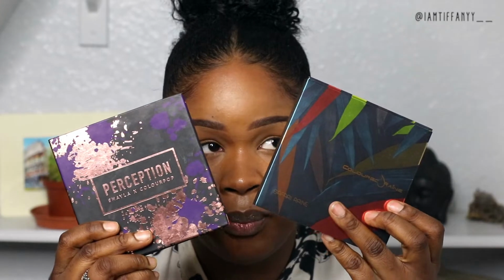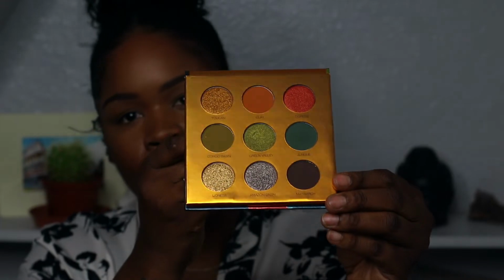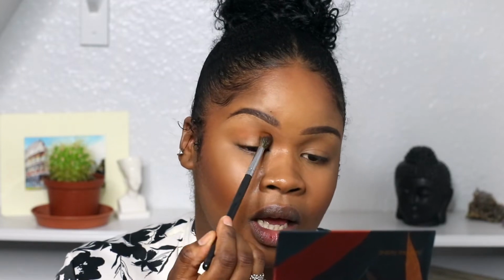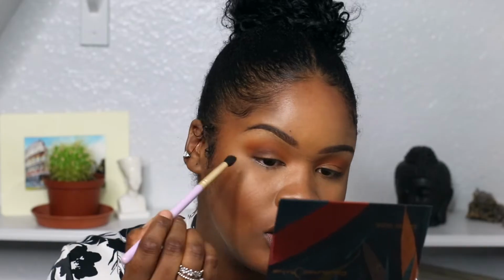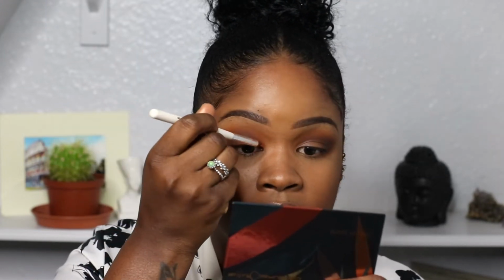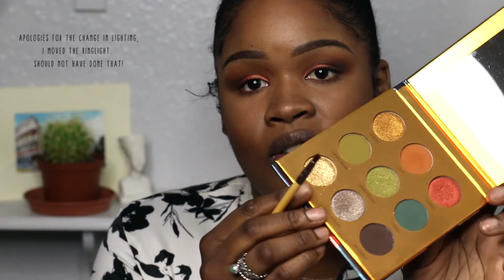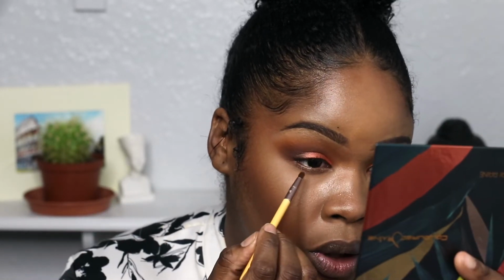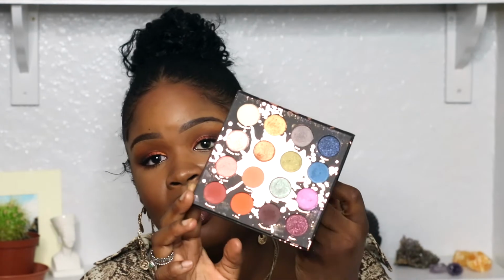Safari Raine Eyeshadow Look | Hooded Eyes ✧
I'M BACK!!! 🥰

Playing with new eyeshadow palettes today. Nothing too extra, just getting back into the swing of things after my Youtube hiatus. I hope you enjoy the video, and the look I created.

Please do leave feedback and suggestions down below.

Through the Fire | J.M.Z.